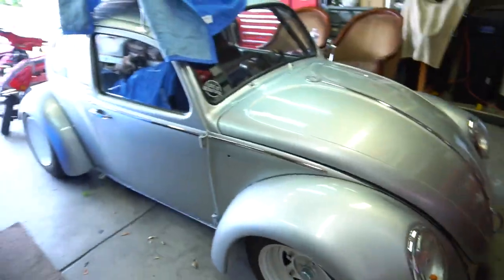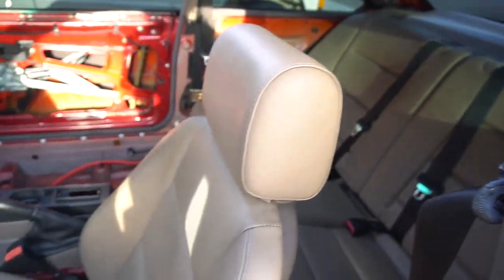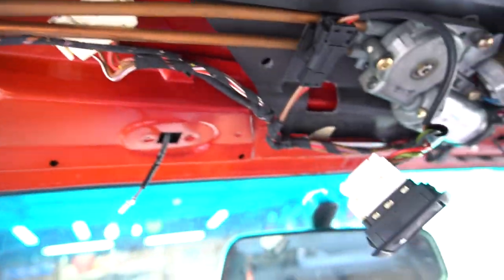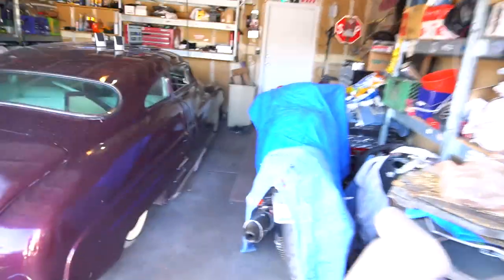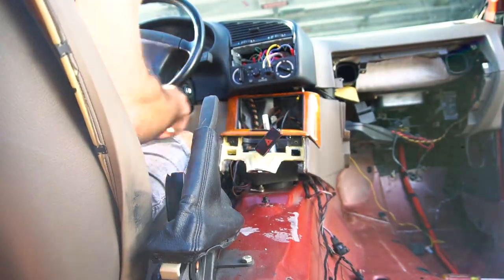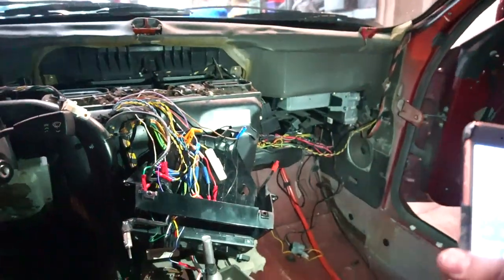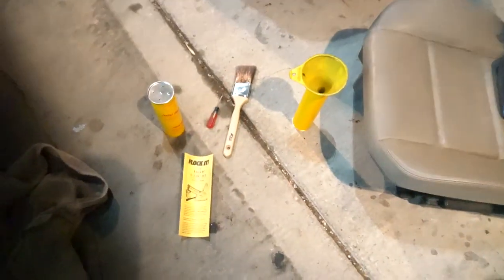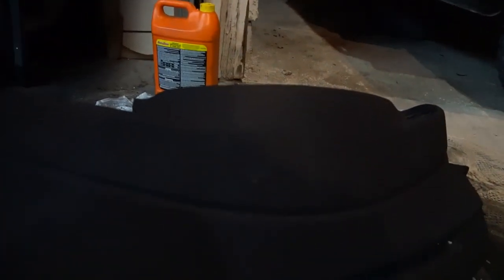DIY DASHBOARD FLOCKING | E36 DRIFT BUILD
enter your address and the amount of stickers you would like to purchase in the notes($2 a Piece)
THE EASIEST WAY TO GET THAT SUEDE SUPER CAR LOOK TO YOUR DASH. Check out how i did mine on my bmw e36 budget drift build. This flocking kit was purchased off amazon for around $45.